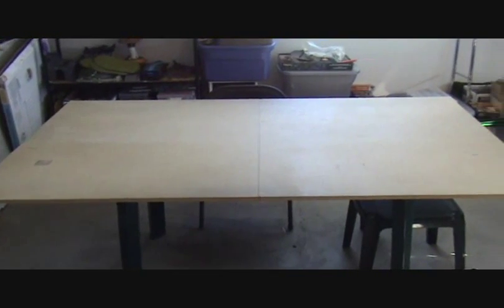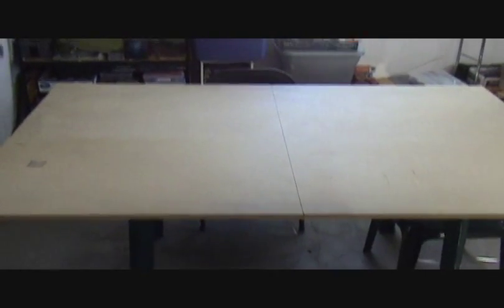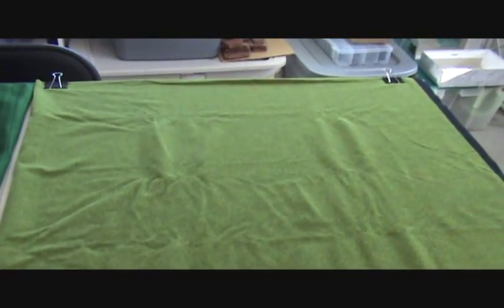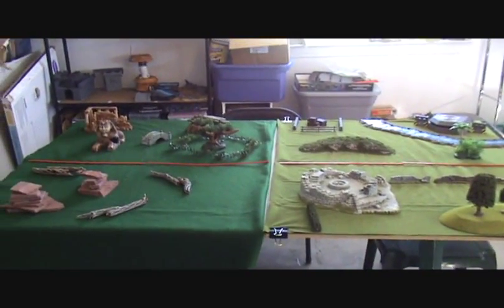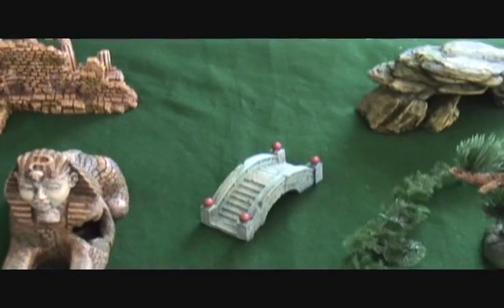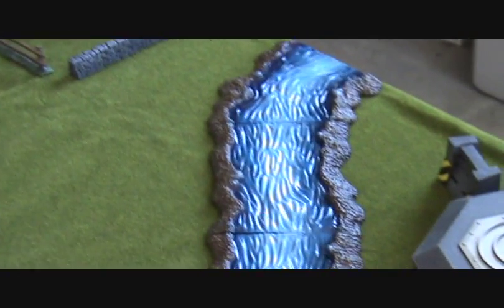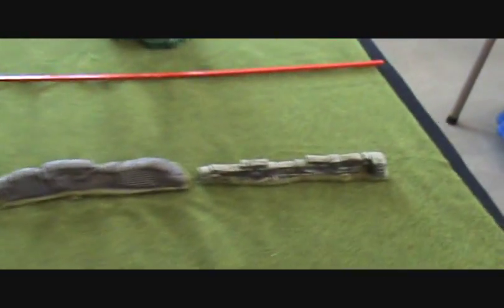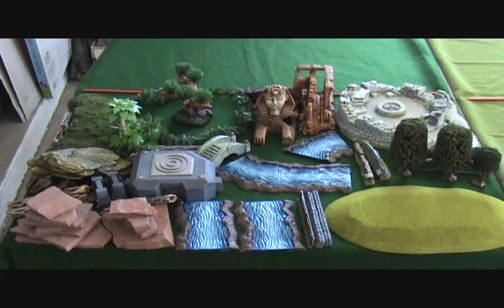Warhammer Terrain for Fantasy and 40K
Some ideas for making a game table and filling it with terrain.